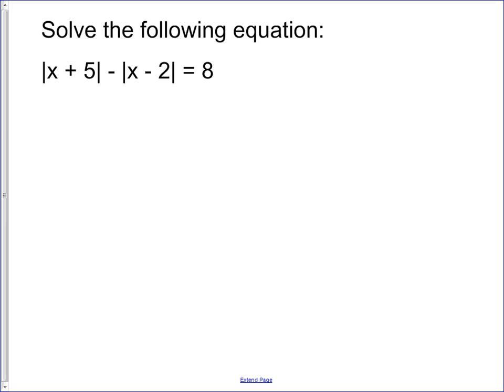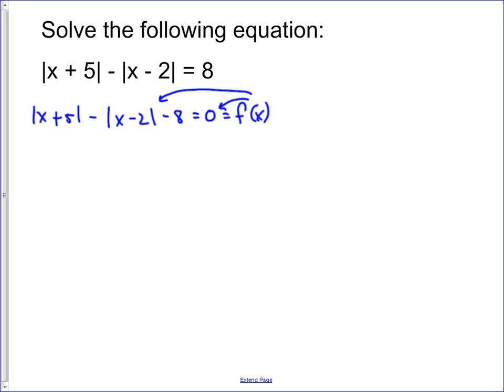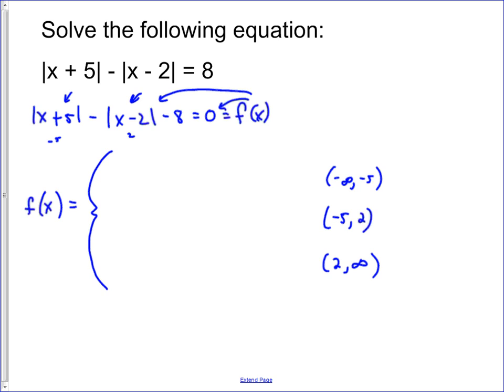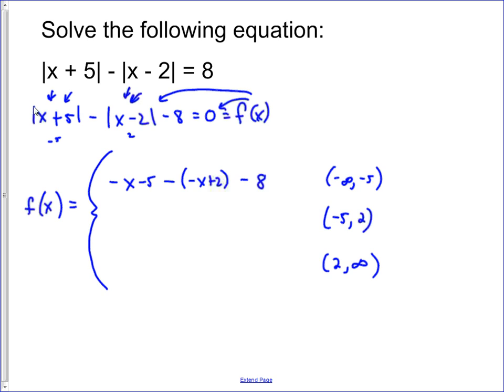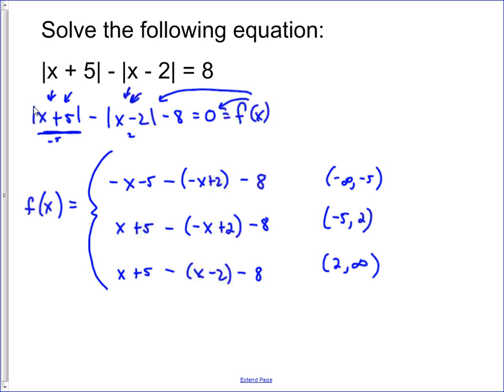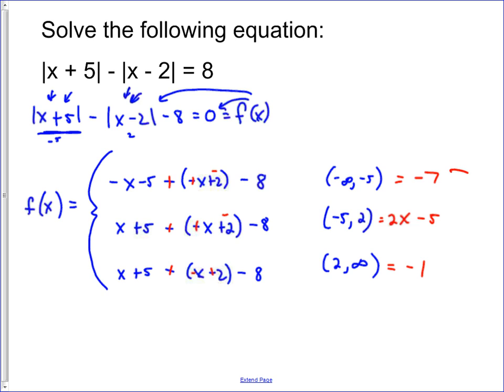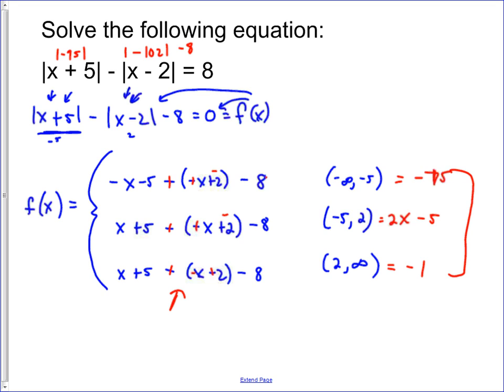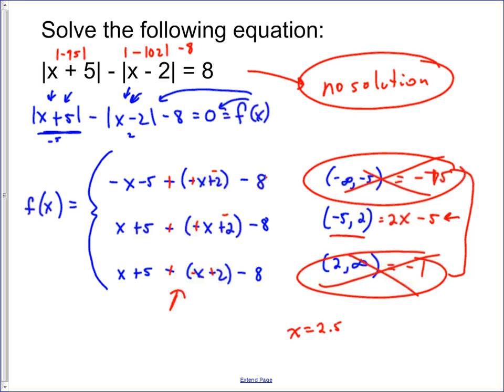Complex Absolute Value Example #1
In this example we look at an absolute value equation with two different absolute values.  A piecewise function is employed to find the solutions.